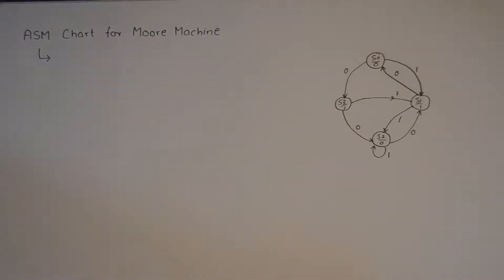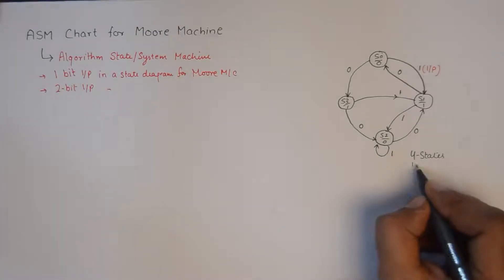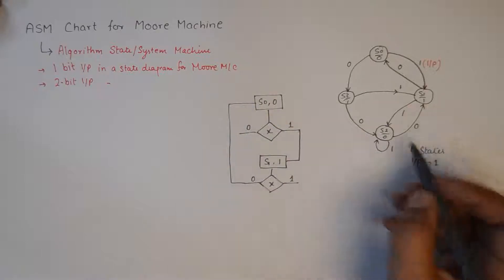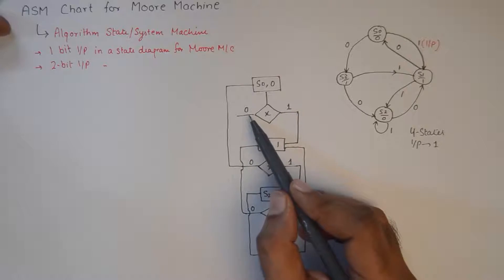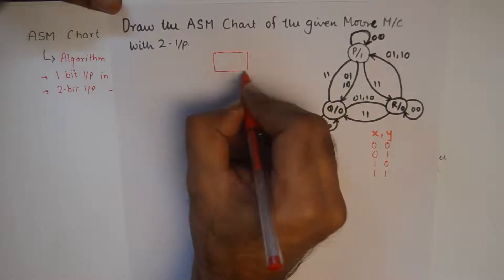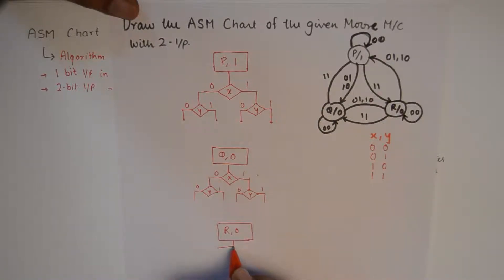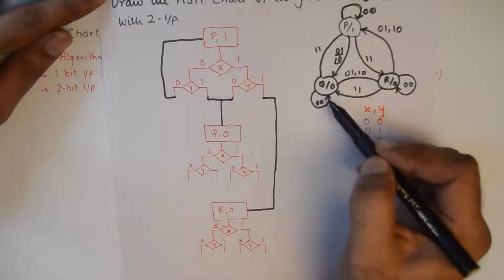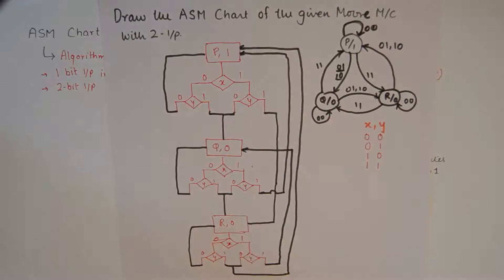ASM Chart for Moore Machine